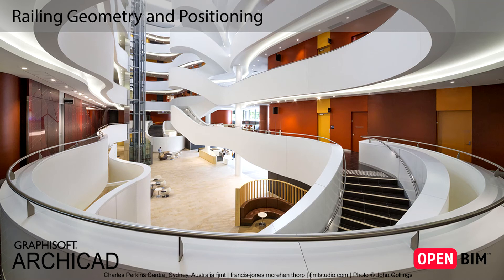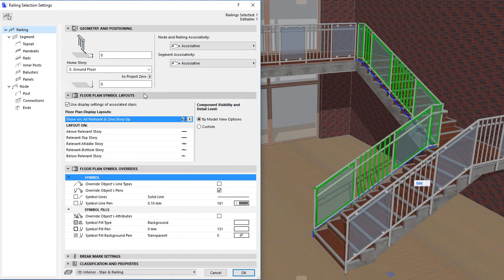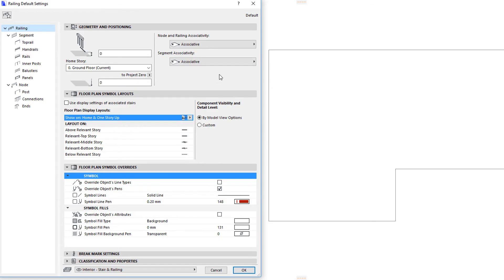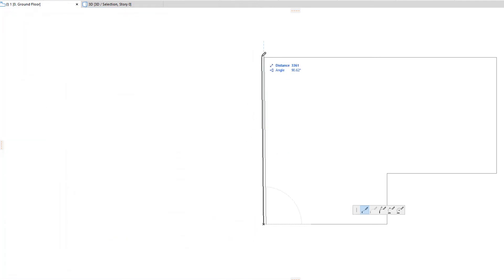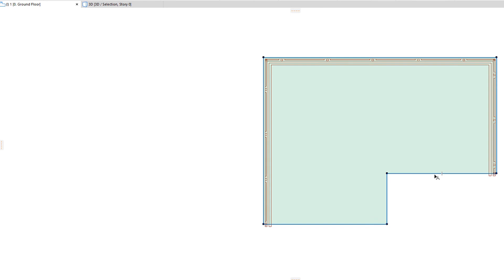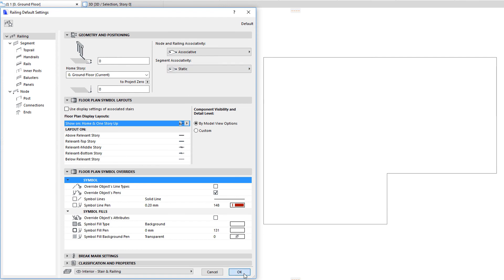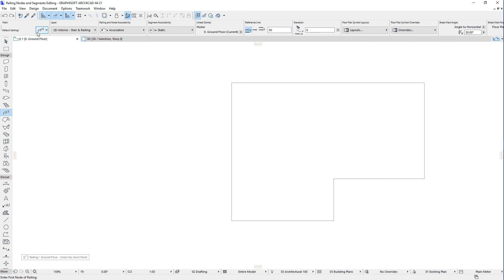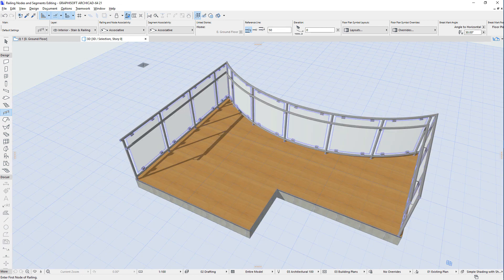ARCHICAD 21 - Railing Geometry and Positioning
This video introduces and explains the customizable Railing Geometry and Positioning settings and options available for Railings in ARCHICAD 21.